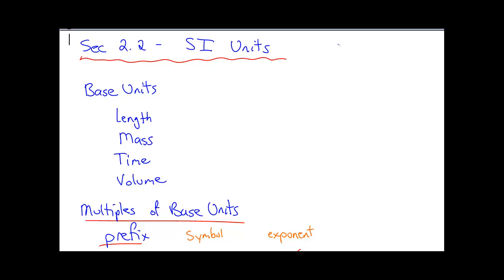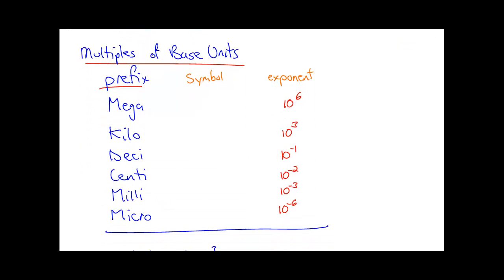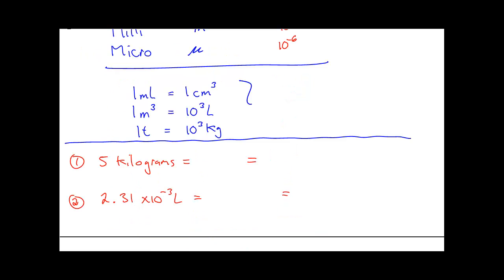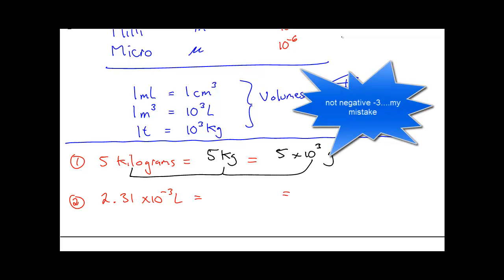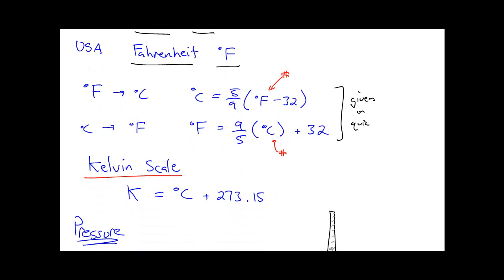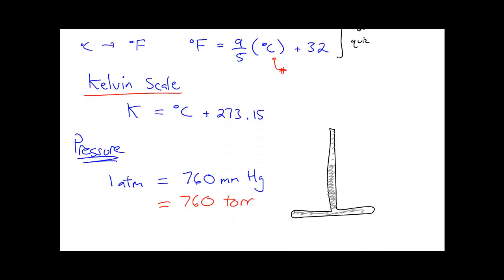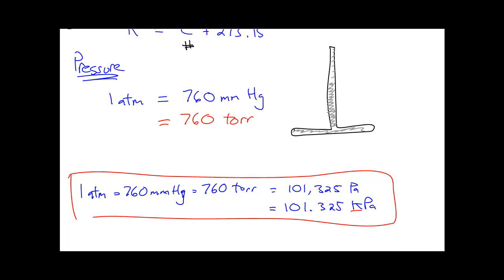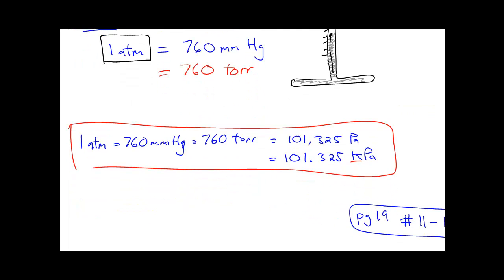Introduction to Metric Conversions LT 1.1 - Chemistry 11 - Chapter 2.2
This video is an introduction to the metric units and conversions